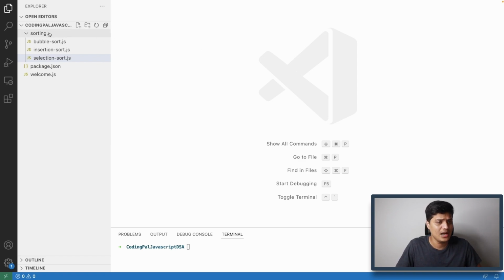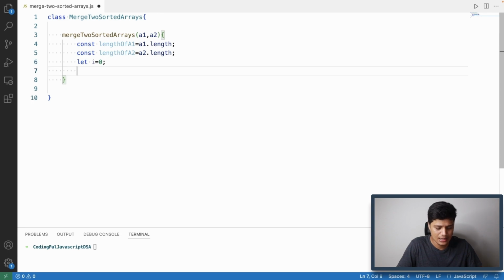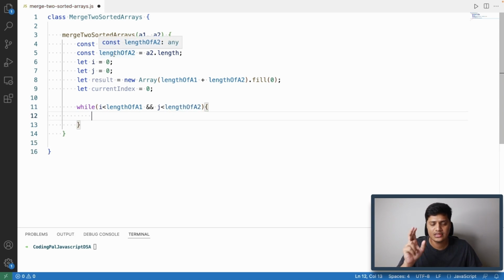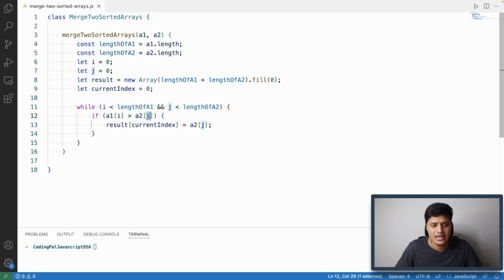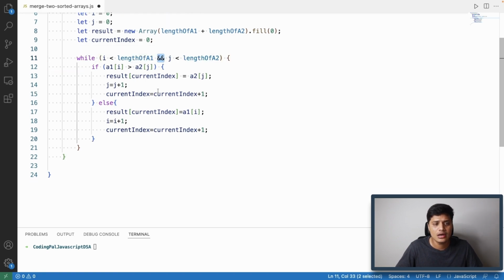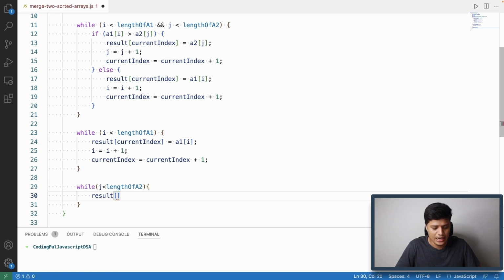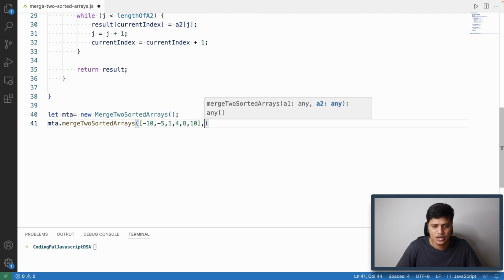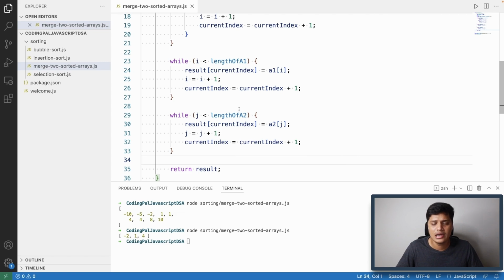Merge Two Sorted Arrays Into One Javascript implementation || Sorting Algorithms || CodingPal.org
Hi Pal,
Welcome to the Merge of two sorted arrays into One Javascript implementation!

Happy sorting!